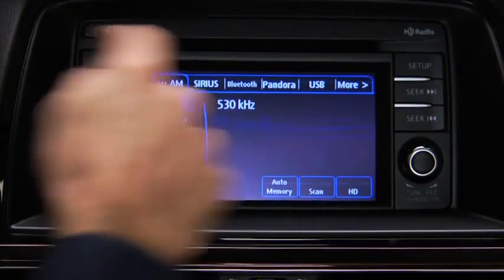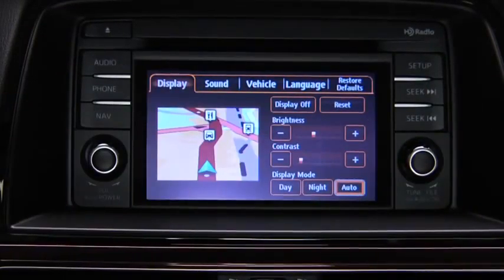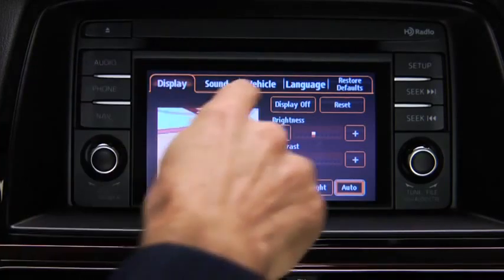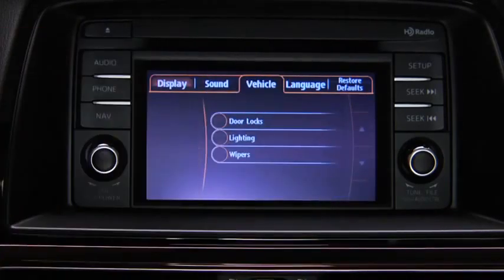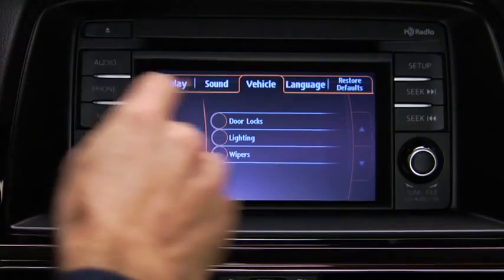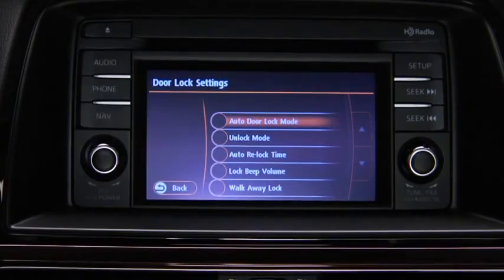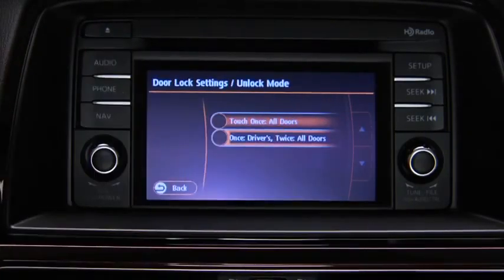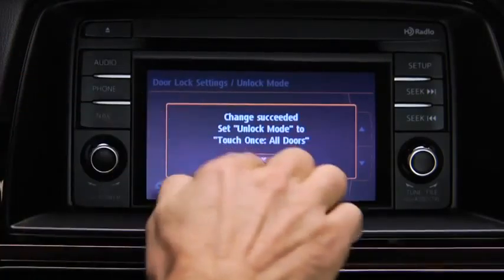2014 Mazda6 — Personalization Features Mazda USA